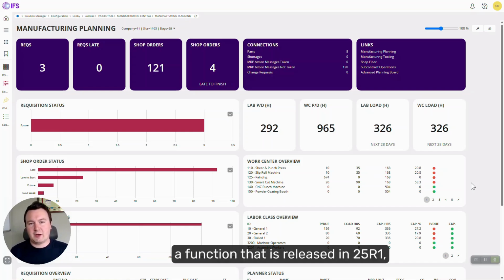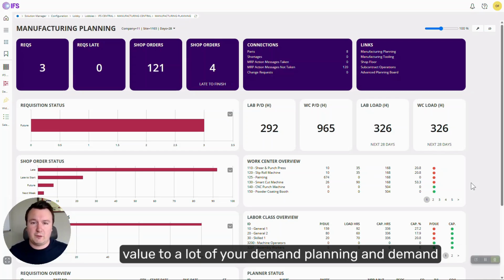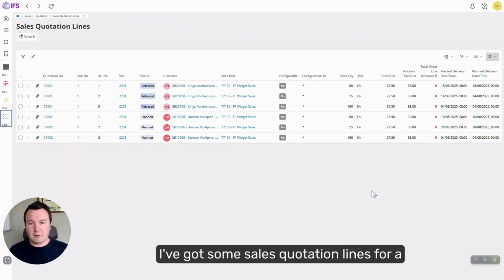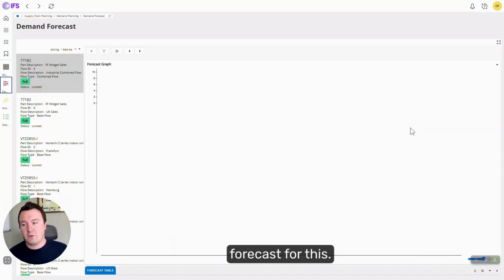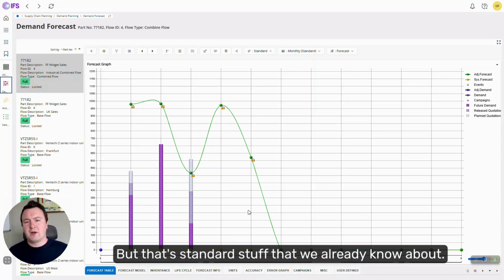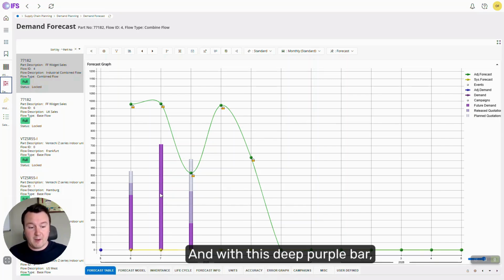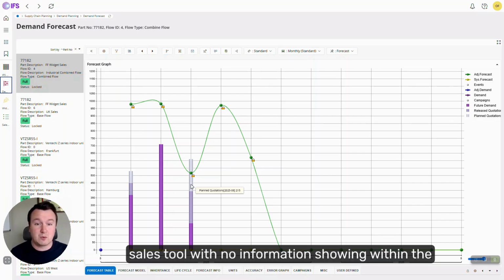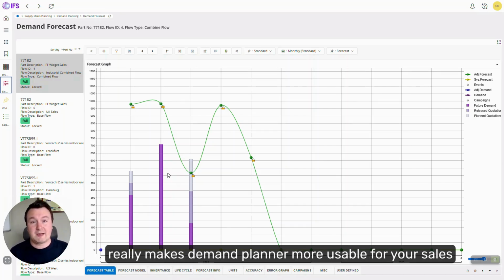Friday Function S2 Ep.9 - Real Demand in Demand Planner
Oliver Franks, shows us this new and nifty function in IFS Cloud 25R1. The Demand Forecast screen now offers more! No AI required.

Checkout Oliver's webinar on IFS Cloud 25R1 and 5 need to know AI Functions: